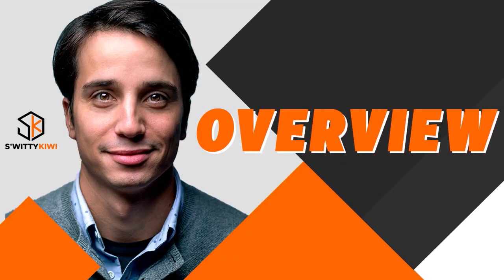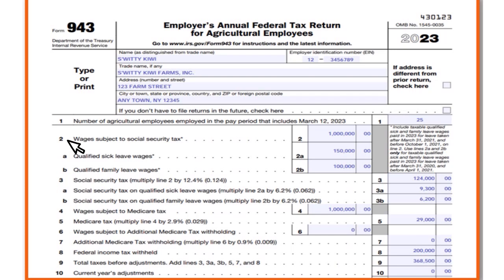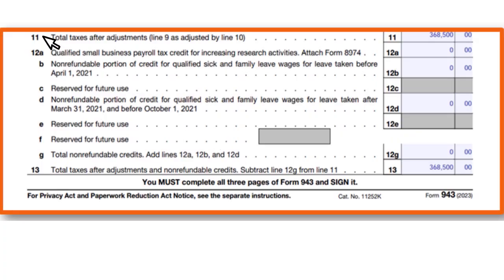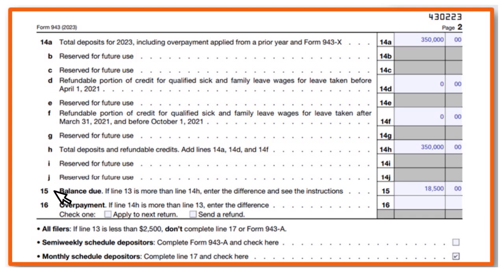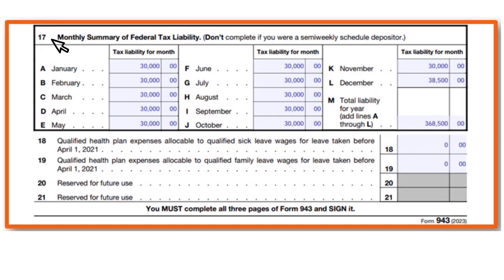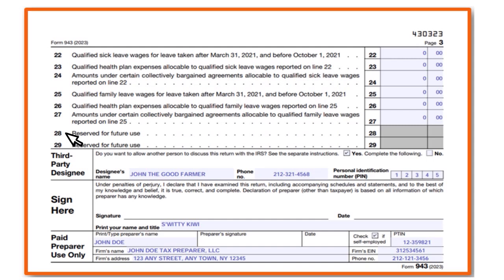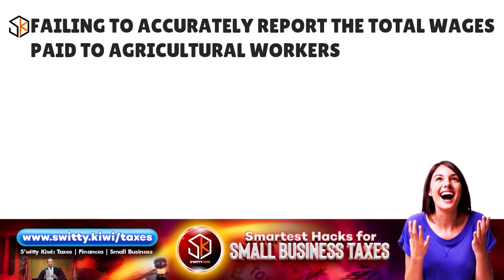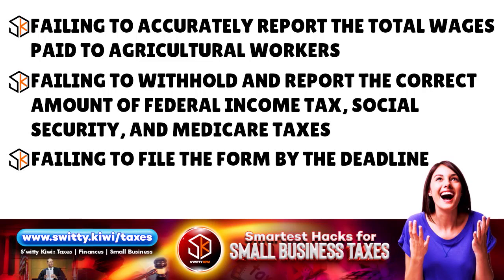IRS Form 943 in 2026 - How Filing My Farm Payroll Taxes Nearly Broke Me and Will Save YOU a Fortune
Filing my Form 943 2026 agricultural payroll return taught me more than I expected, and now I’m helping YOU avoid the same chaos. Look at you, friend — clicking on a tax video about farm payroll like the absolute responsible champion you are. You’re radiating “I manage employees AND livestock before sunrise” energy, and honestly, pal, it’s iconic. Here’s a stat that’ll make your eyebrows do a little two‑step: more than 57 percent of agricultural employers misreport at least one payroll entry on Form 943, which can lead to penalties, delays or IRS letters that read like they were written by someone who hasn’t smiled since the invention of the tractor. In this video, I’m walking you through something subtle, something intriguing, something that’ll make you lean in like “wait… what?” without spoiling the good stuff.
_Let me tell you a quick story, bestie. A while back, I was sitting in a diner in Des Moines, sipping a coffee so strong it could’ve powered a combine harvester, when I realized I had completely misunderstood a farm payroll rule. I stared at Form 943 like it was a coded message from the National Archives. I literally whispered to myself, “Marquis… buddy… why does this form look like it wants to challenge me to a duel behind the barn?” And hmmm, as I walked myself through it, something clicked. Not just the payroll rules — but the realization that millions of individuals and entrepreneurs feel this exact same confusion every year. That moment hit me deep. I promised myself I’d make this process feel human, warm and actually helpful for every creative beauty out there trying to keep their financial life together._
So here we are, sitting on this metaphorical couch together, laughing through the madness while learning something that actually matters. Uh, let’s dive in before my spine temporarily leaves the chat from excitement.
👉 **Watch** this video all the way through, pal — your future self will want to hug you.
👉 **Comment** your funniest farm‑payroll moment — I promise I’ll laugh WITH you, not AT you.
👉 **Share** this with a friend who still thinks Form 943 is “just a suggestion.”
👉 **Tag** someone who needs this before the IRS taps them on the shoulder like “hey… we need a quick chat.”
You crack me up already, friend. Let’s make taxes feel human, helpful and occasionally hilarious.